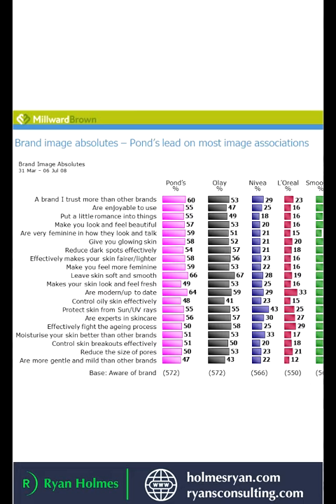Imagery Associations or Brand Associations in Brand Health 3 Marketing fundamental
Imagery association or Brand Associations is how a brand is perceived by the market, they can be some key attributes, images, color, and symbols associated with a brand or a brand benefit. For example - The Nike Swoosh, Nokia sound, OMO the tough stain removal expert.

Imagery Association or Brand Associations in Brand Health 2 『 Strategic Marketing 』|| Ryan Holmes